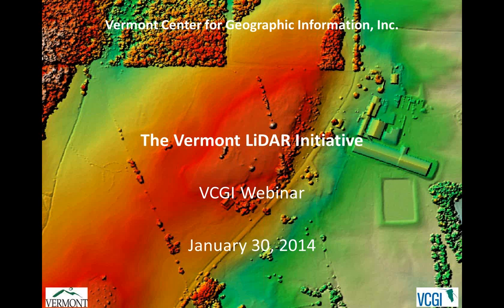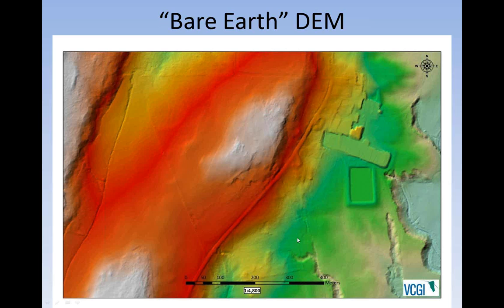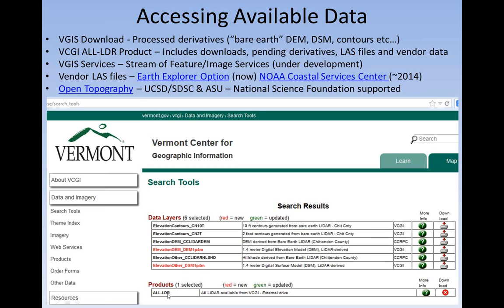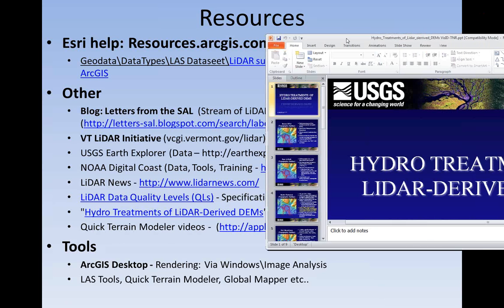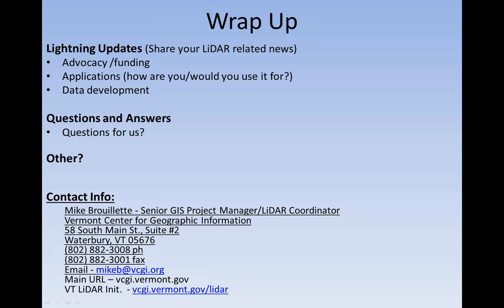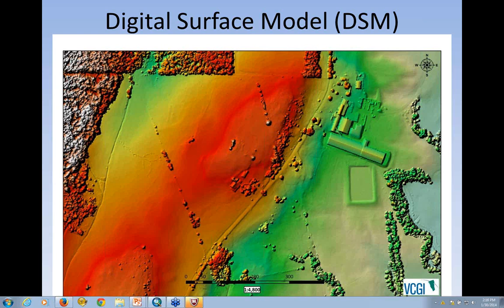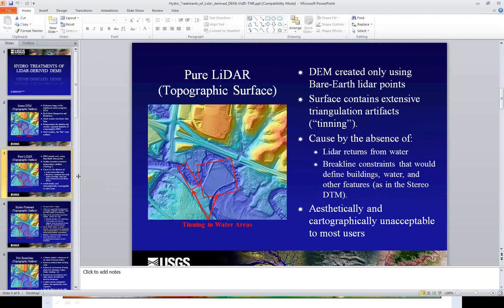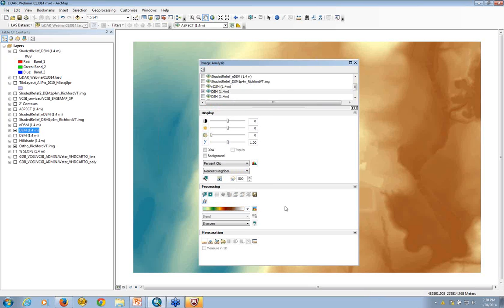Introduction to the Vermont LiDAR Initiative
Just as roads, bridges and water supply were the physical infrastructure of the industrial age, electronic data is the infrastructure of the digital age. Few sources of geospatial data offer the richness of "LiDAR as infrastructure" to inform the more technical needs of today's society than LiDAR. This quick overview will provide both a working knowledge of the Vermont LiDAR Initiative efforts to achieve full state coverage and offer up a few tools to access and use the data for various "use cases".